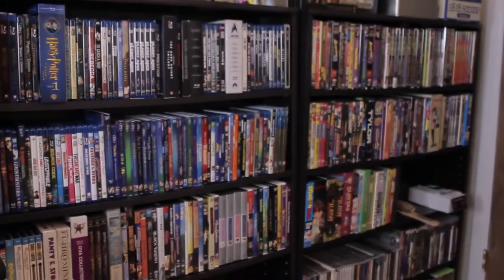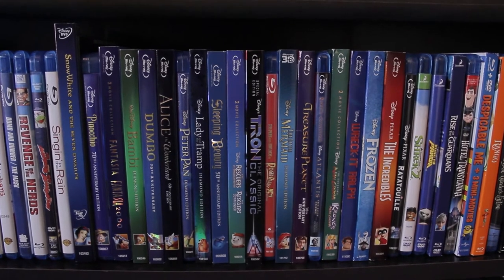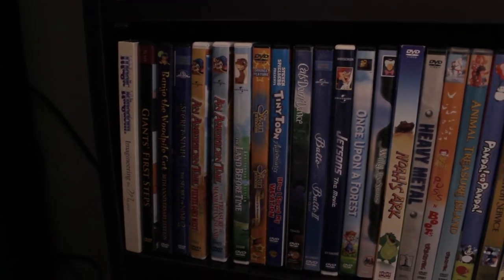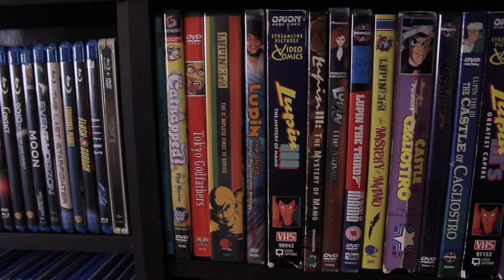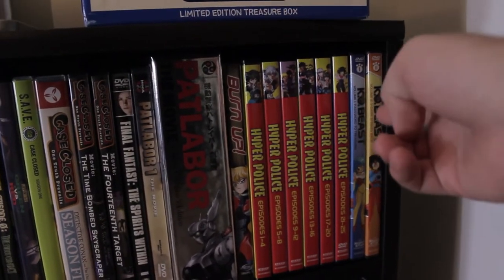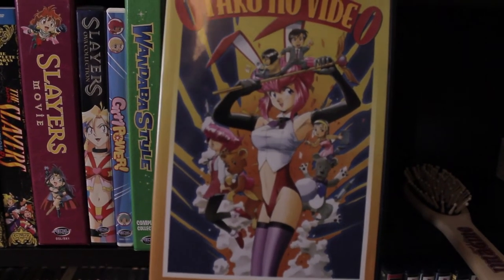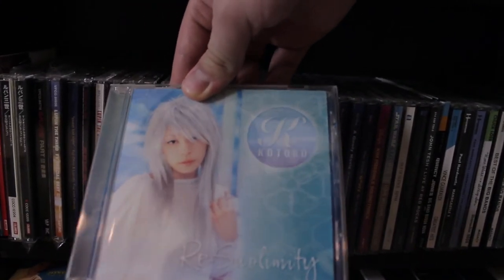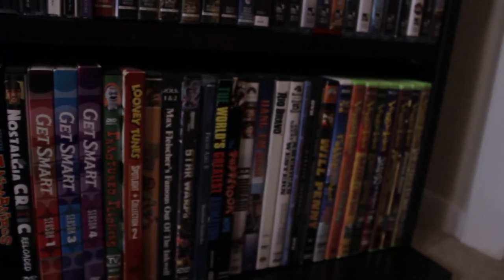My DVD/Blu-ray/CD Collection_Sep. 1, 2014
If you would like to hear more about any particular title on my shelves, or would like me to make a video or blog review about something; please make a request in the comment section below.

And please be sure to go to my movie review website at the following link to get all of my latest "obscure movie" reviews

It has been a very long time since I did any sort of update on my collection of movies and TV shows. And since that last time, I've gained nearly twice as much stuff, and have attempted to make a video about it on multiple occasions.

But this time, I decided to skip the formalities and just show you my collection as it sits on the shelf, and mention only specific stuff of interest.

I probably won't do a full overview like this again for quite some time. But I always update my additions on my filmaf.com profile, and I will start updating an extra section on my Cinema Warehouse blog.